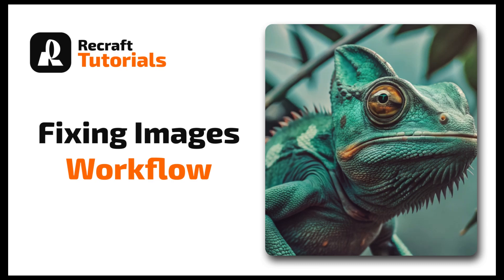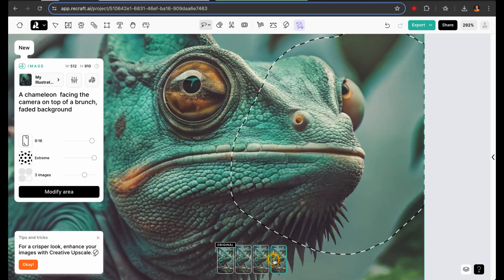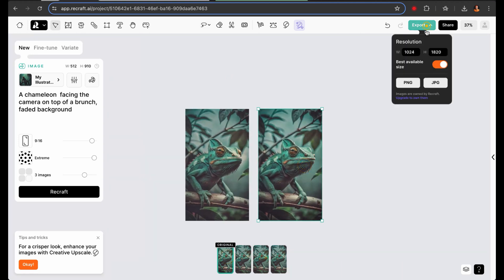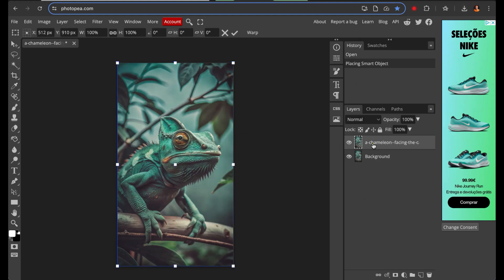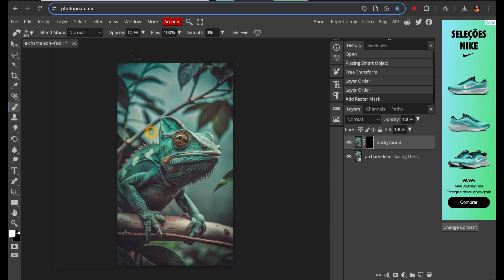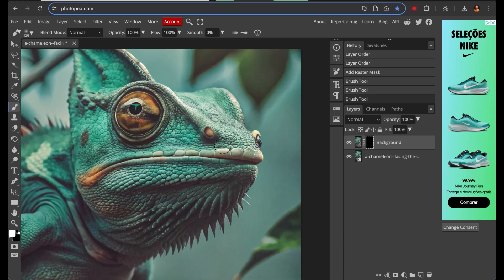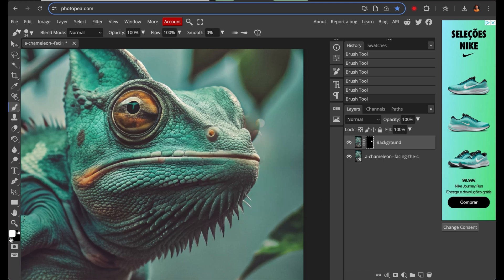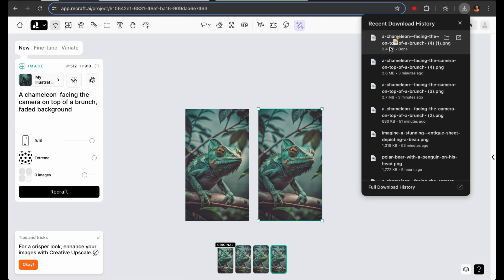Fixing Images with a Photopea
In this video, I will show you how to easily fix/edit your images using Photopea, a free online web app image editor similar to Photoshop